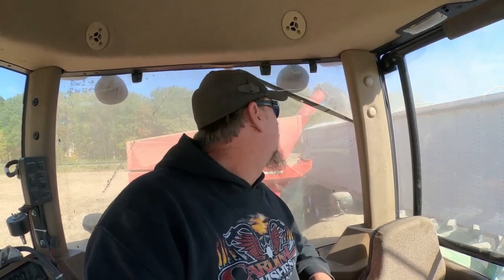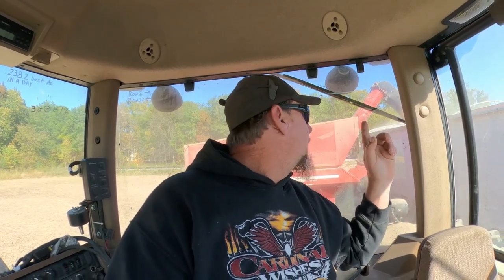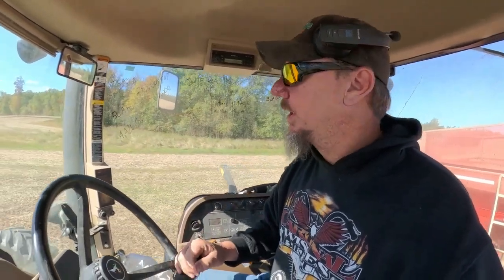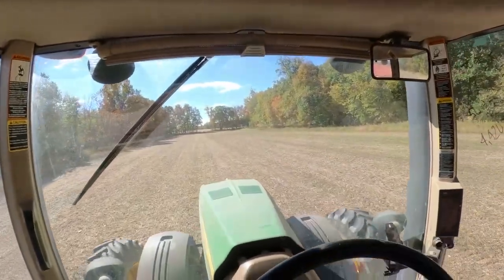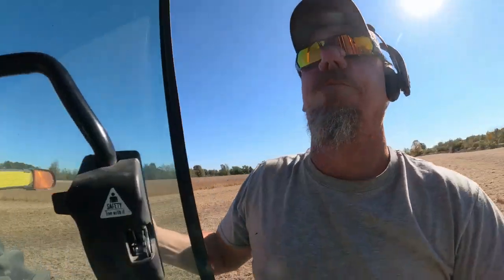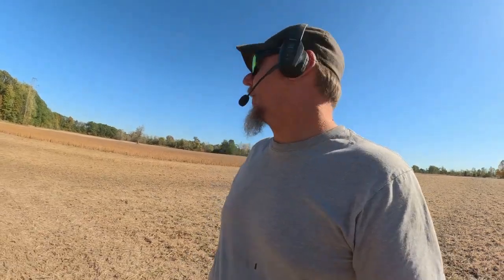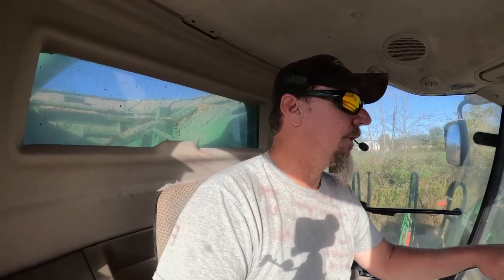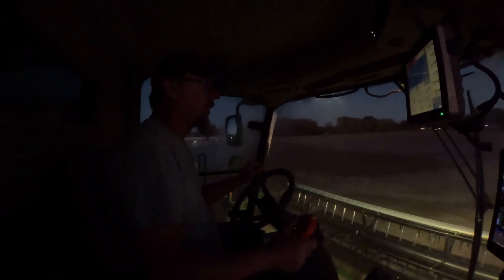Another day another dollar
Farming Biker
3103 W. Thompson Rd. #110